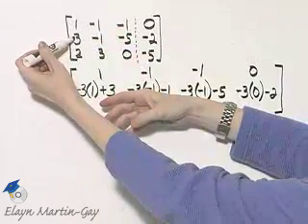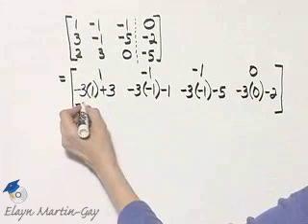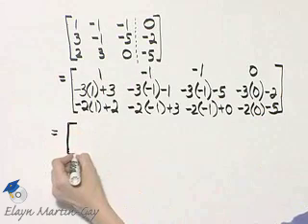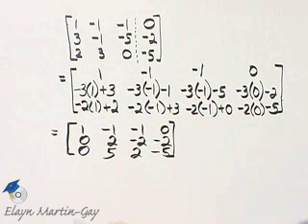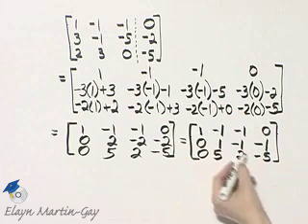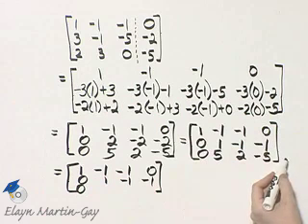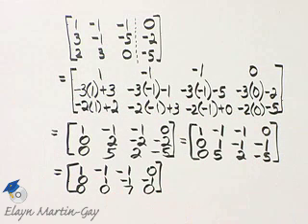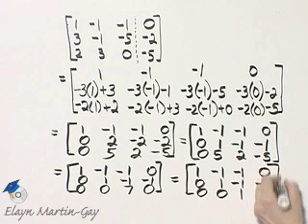Martin-Gay Intermediate Algebra 6th Ed. Ch 4 Ex 10